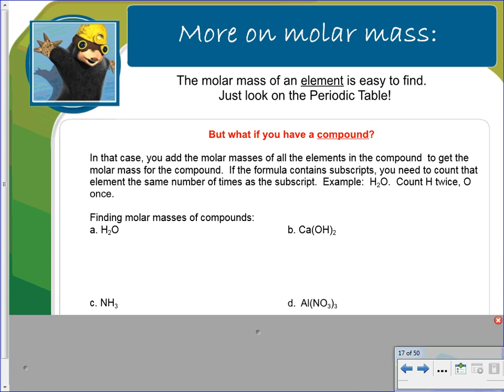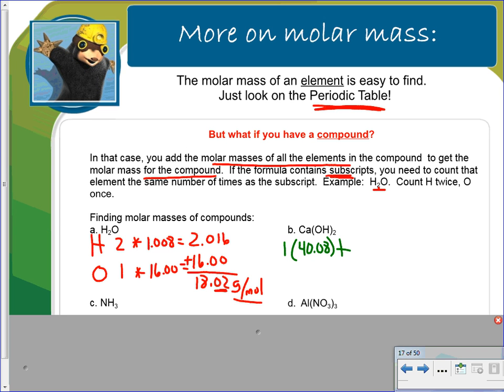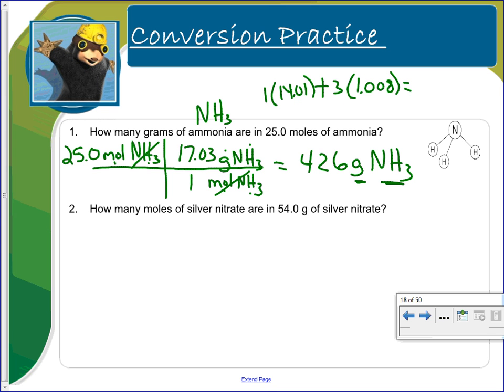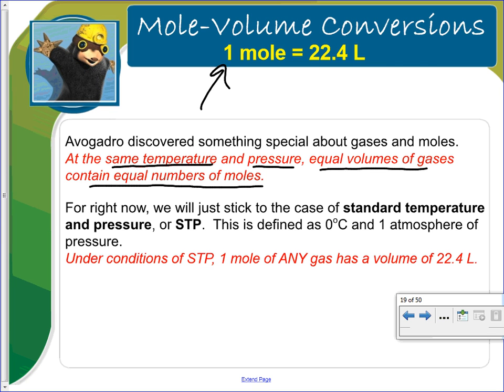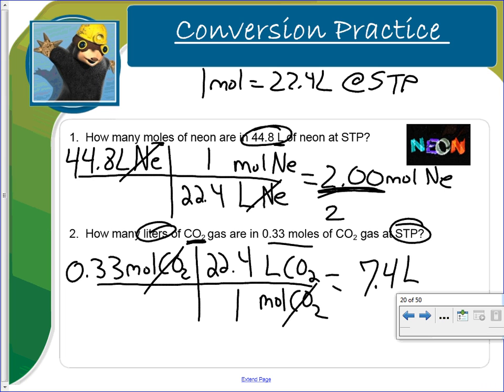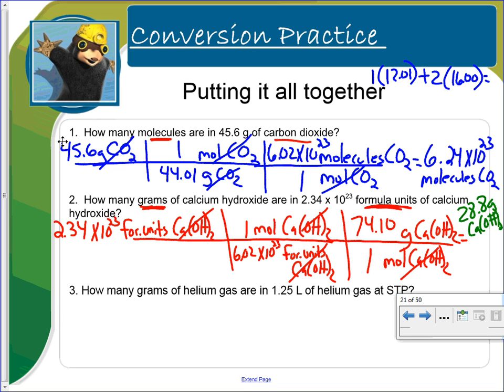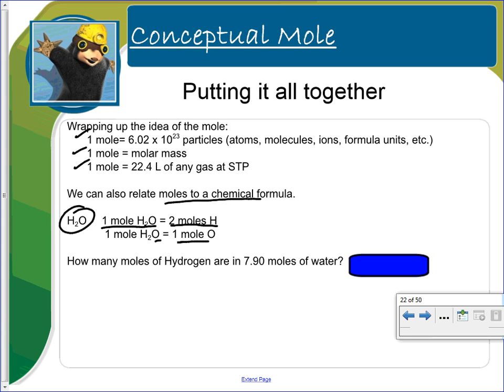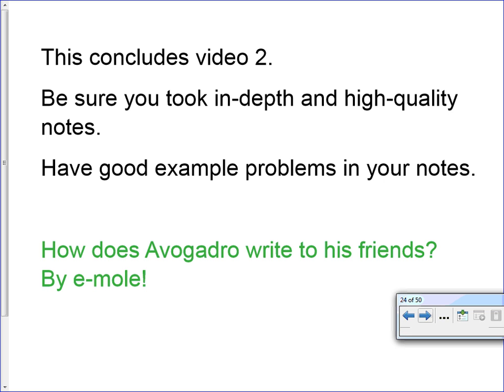Moles Video 2 - More Conversions CURRENT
Molar mass of compound
1– step mole-mass conversions (compounds)
1– step mole - volume conversions @ STP
Multi-step conversions with compounds
​Conceptual mole (moles in chemical formulas, ions​)